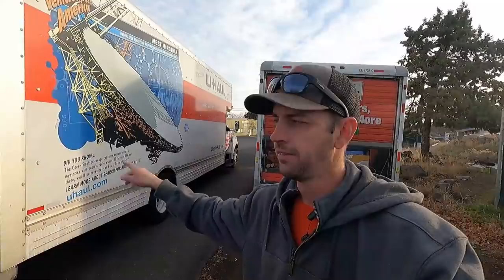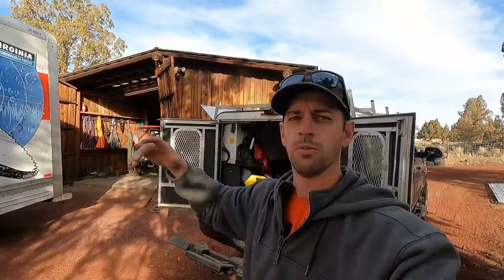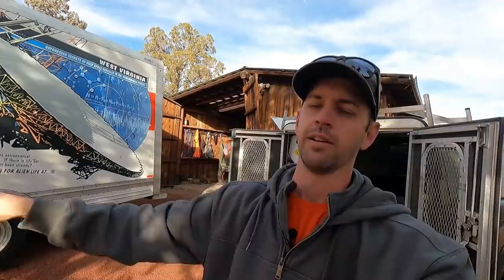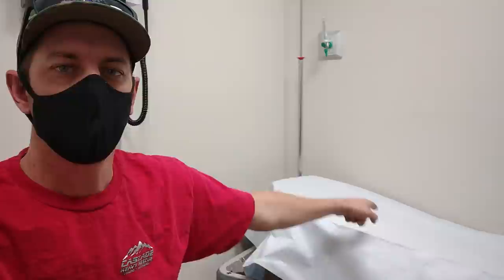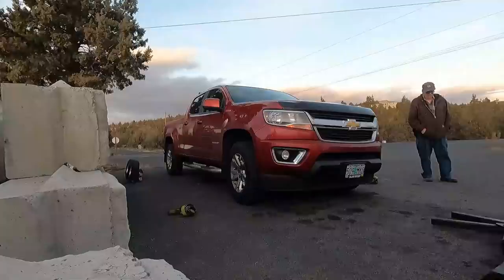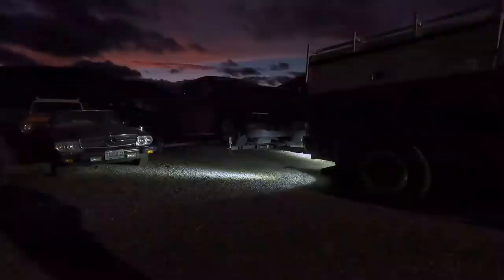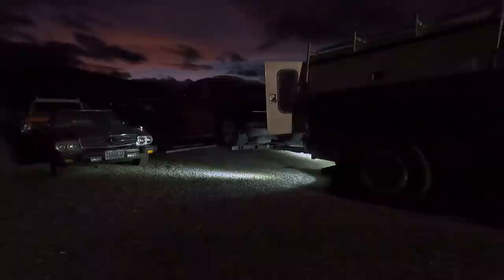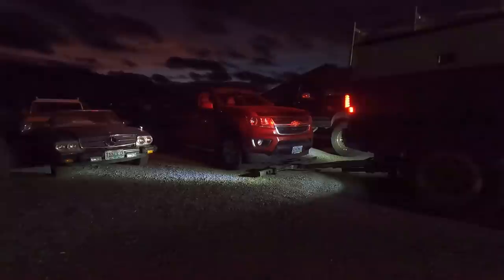Tow truck driver screws up and ends up in the hospital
Pan Saver wheel grids

Superclean.com